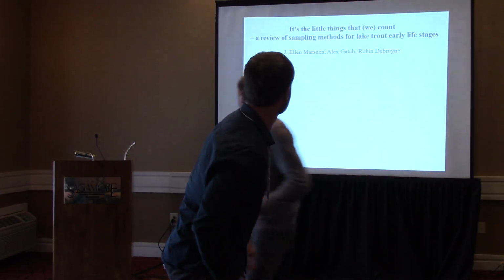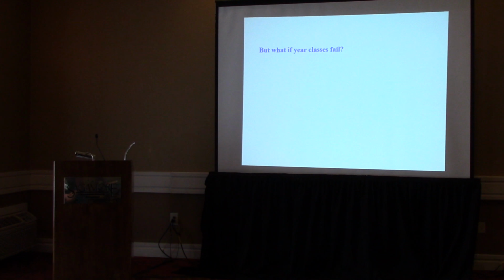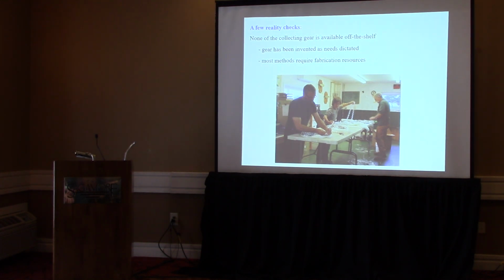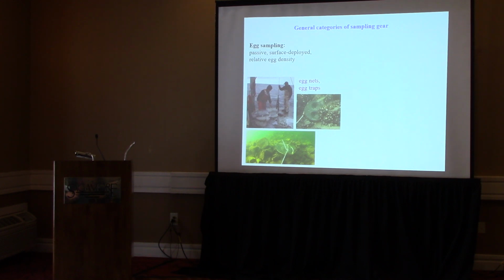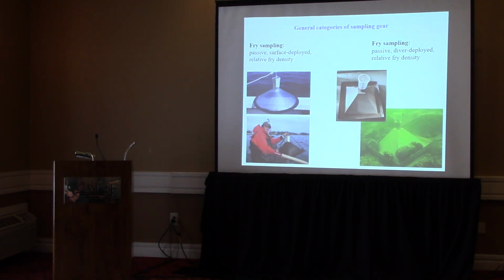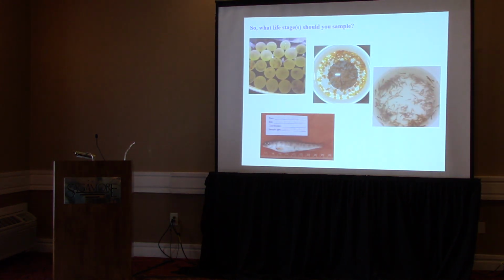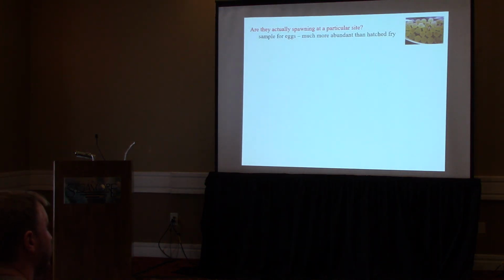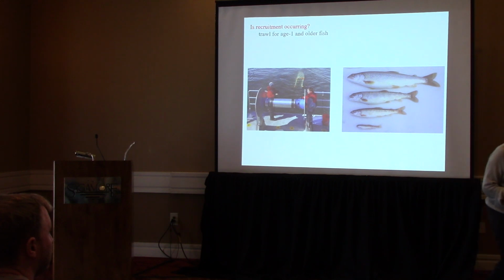It’s the Little Things that (We) Count–A Review of Methods for Sampling Lake Trout Early Life Stages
By J. Ellen Marsden